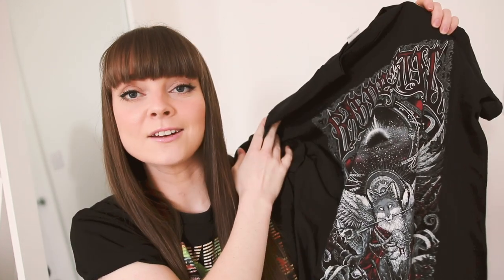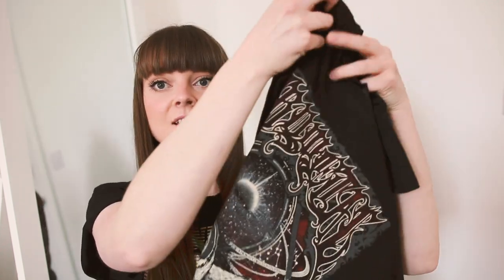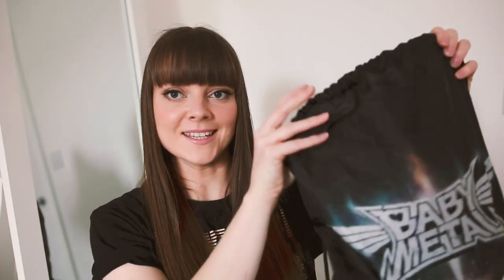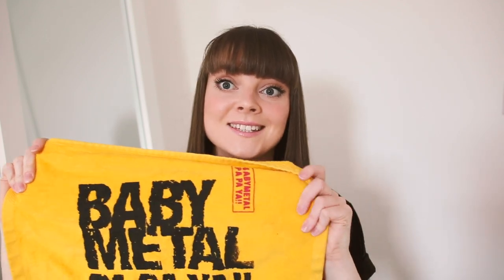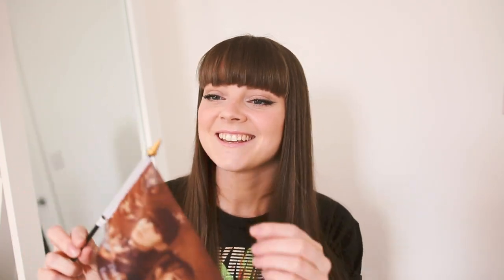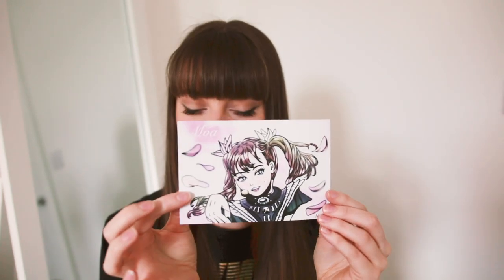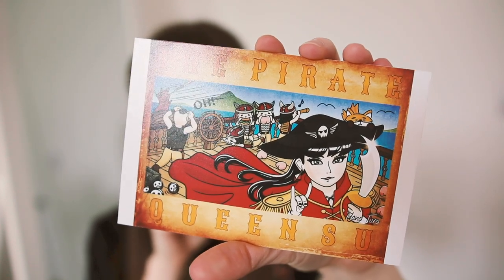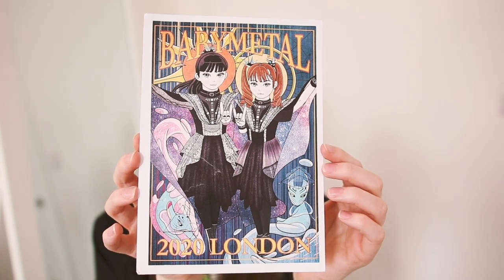BABYMETAL UK Tour Merch + Fan Gifts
BABYMETAL merch from the EUR/UK Tour 2020

My Stuff -